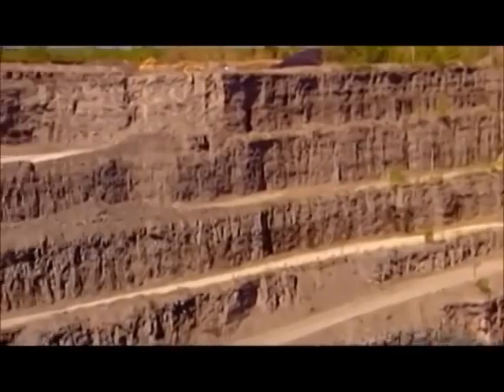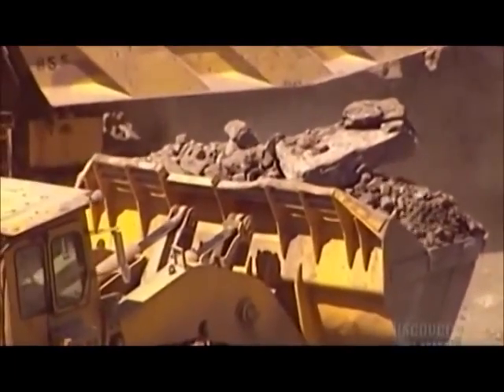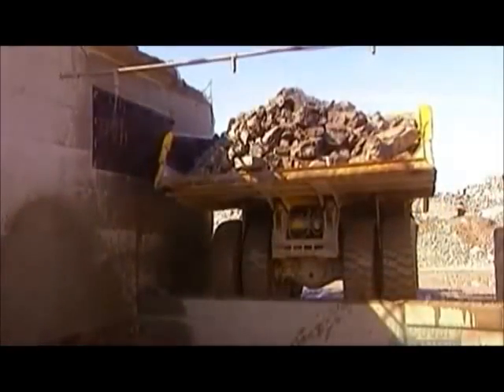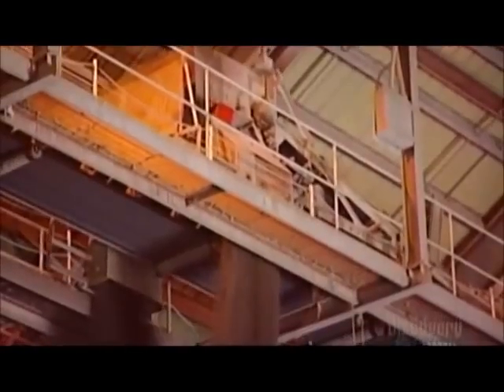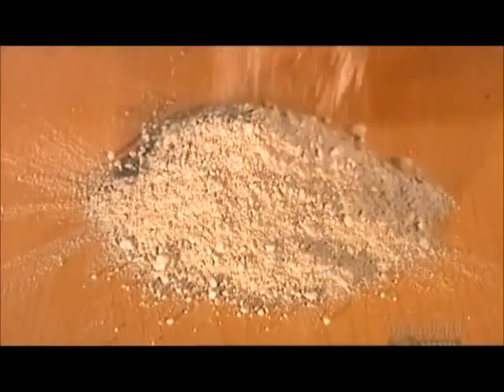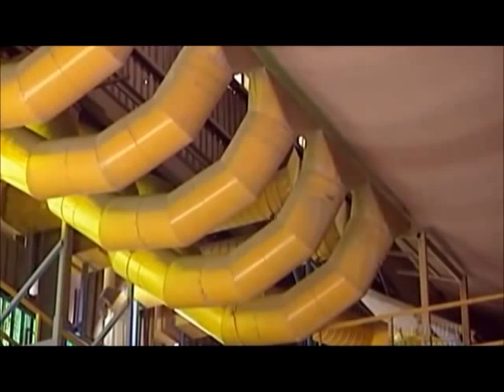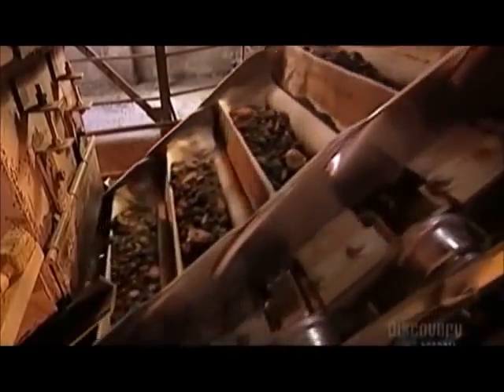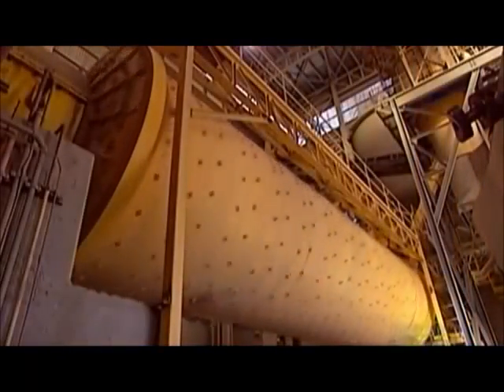How its Made Cement